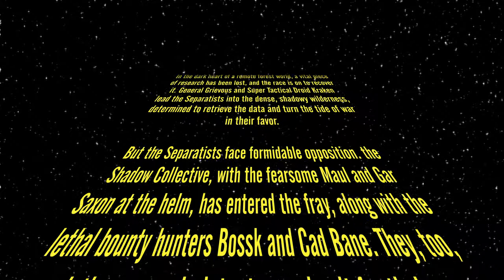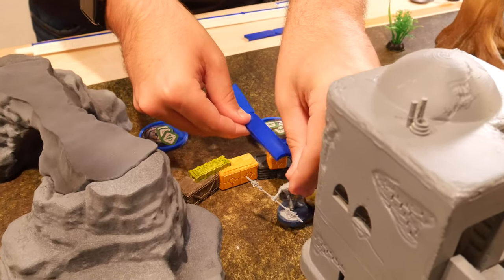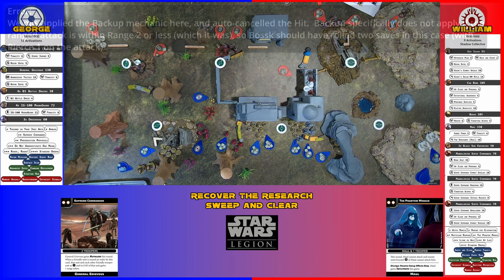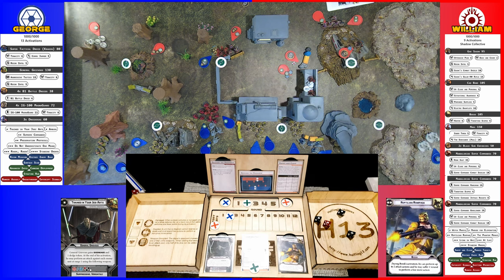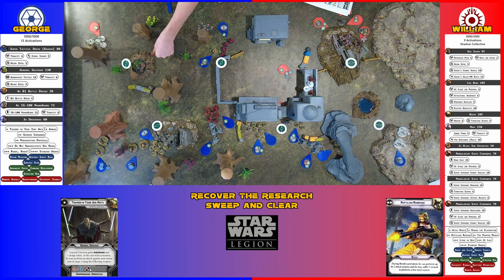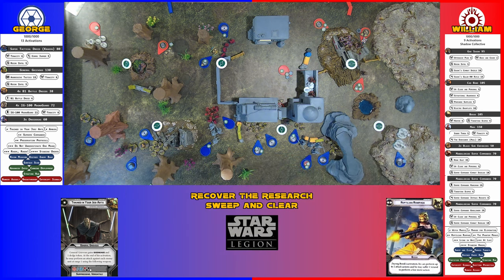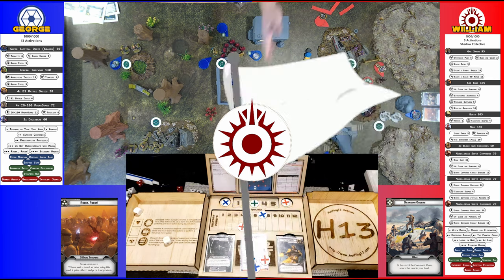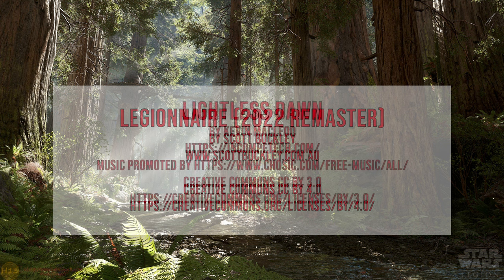Star Wars Legion Battle Report 094 - Separatist vs Shadow Collective (2.6, Grievous, Maul, Cad Bane)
Star Wars Legion battle report, 1000 pt battle between the Separatists and the Shadow Collective.

Star Wars Legion Dashboard and our Token Organizer/Pointers are available from our Etsy shop:

3d Models used in our battle reports are available from the following sources: